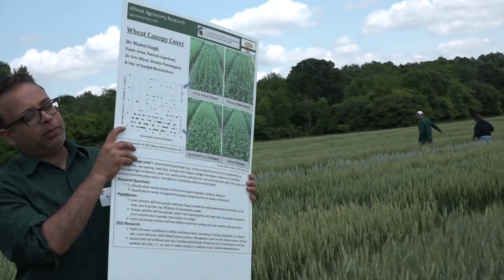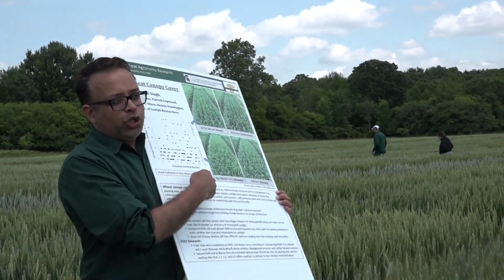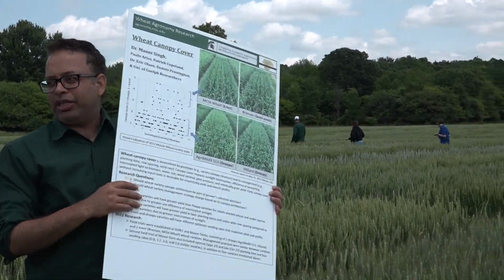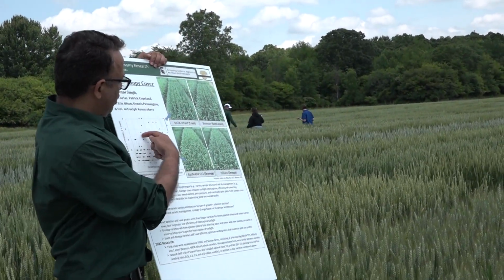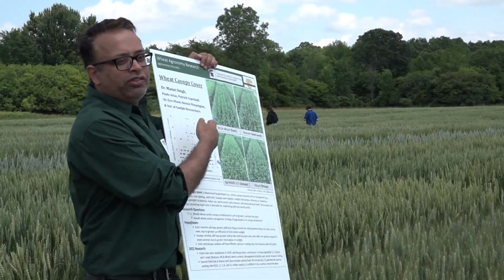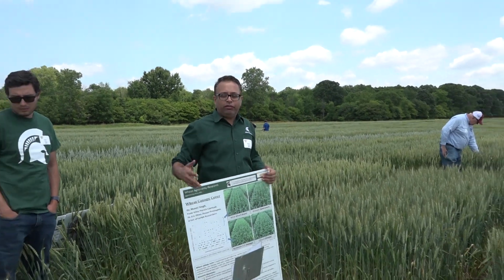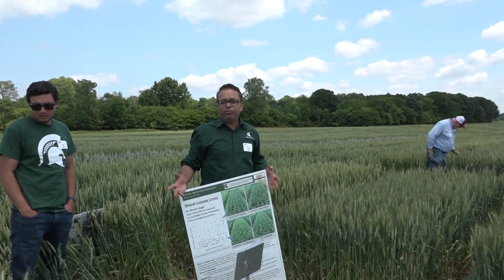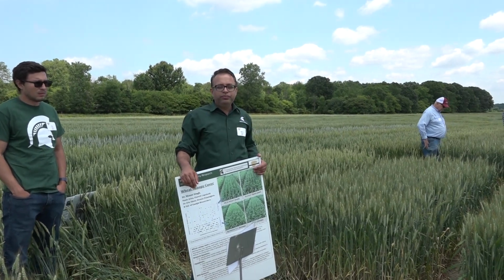MI Wheat 2023 Summer Field Day: Walking Tour through Wheat Canopy Closure Trials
The second half of Field Day featured guided Walking Tours through the MSU Mason Research Farms. This 15-minute segment featured the wheat canopy research by Dr. Manni Singh, MSU assistant professor of agronomy and crop physiology, and research assistant Patrick Copeland. Singh explains their work varying seed density, row width, winter wheat variety, depth and manner of planting to maximize sunlight penetration into the wheat canopy. At the Michigan Wheat Program's Summer Field Day, held June 14, 2023.